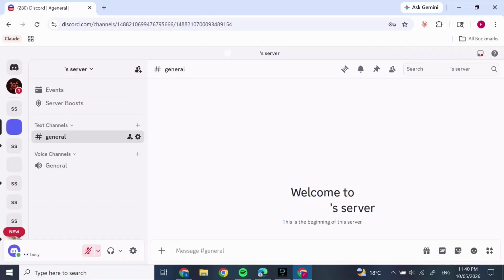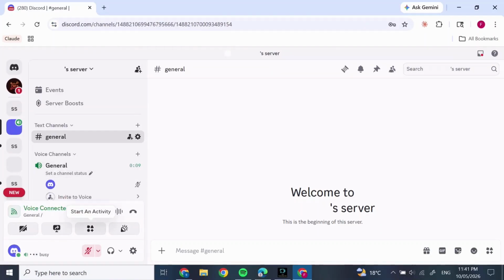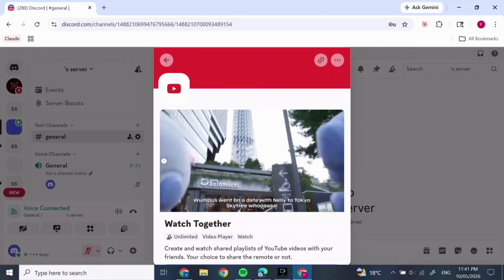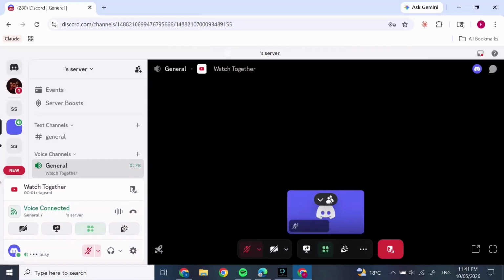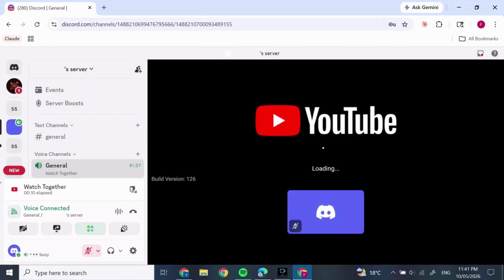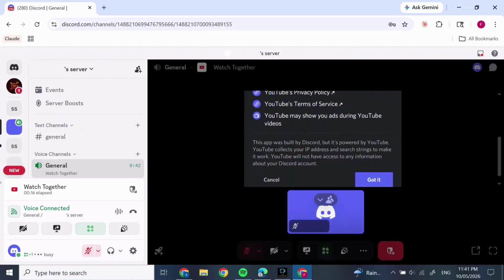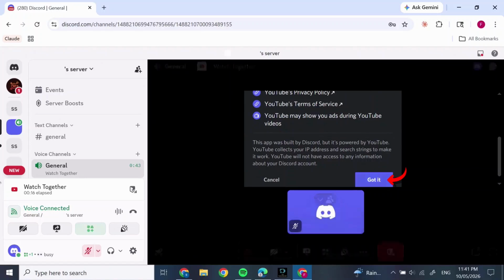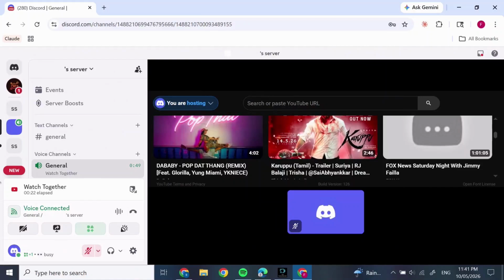How To Watch YouTube Videos With Friends On Discord?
Welcome to our step-by-step guide on "How To Watch YouTube Videos With Friends On Discord"! If you want to enjoy videos together, host watch parties, or stream content in a voice channel, this video is for you. We'll show you how to watch YouTube videos with friends on Discord using screen sharing and activity features. Whether you're using Discord on mobile or PC, these steps will help you stream and watch videos together easily.

In this video, we will show:
How to stream YouTube on Discord
How to use Discord screen share
How to host a watch party on Discord
How to share video audio on Discord